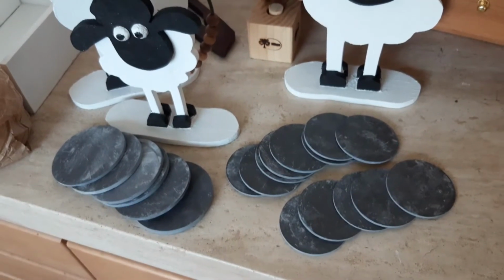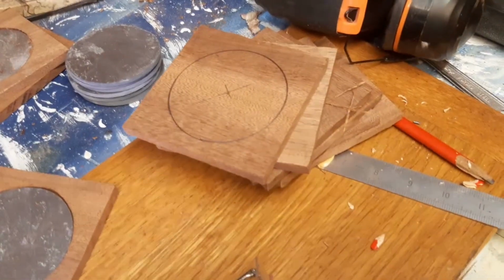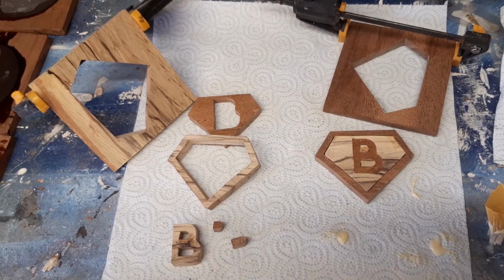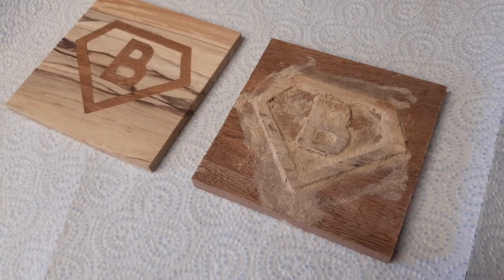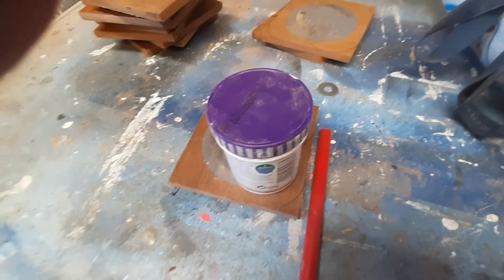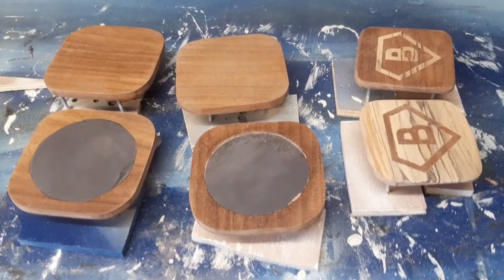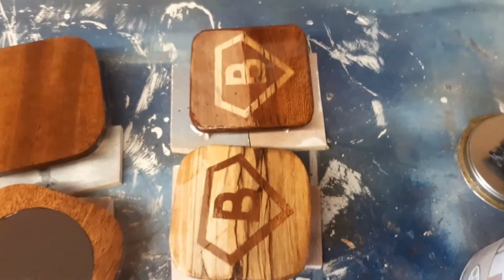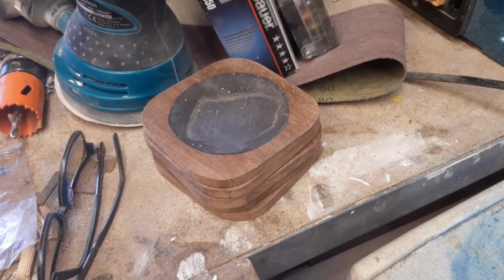Two methods I used making these Amazing Cup Coasters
A mix of cup coasters I recently made, one set using Welsh slate from the National Slate Museum of Wales and the other set a personalised super hero based cup coaster set.

A quick woodworking project & great scrollsaw project.